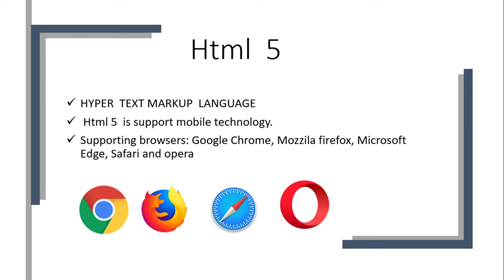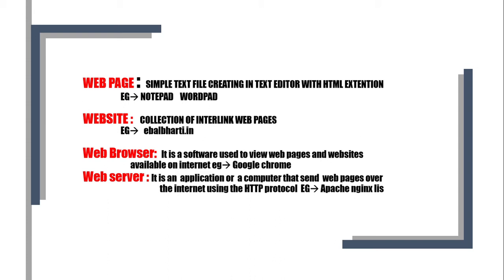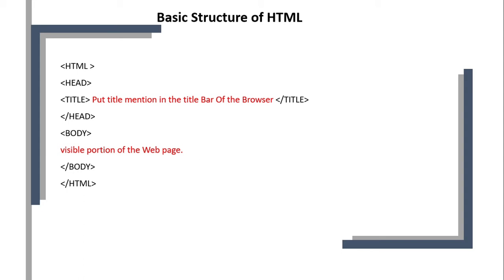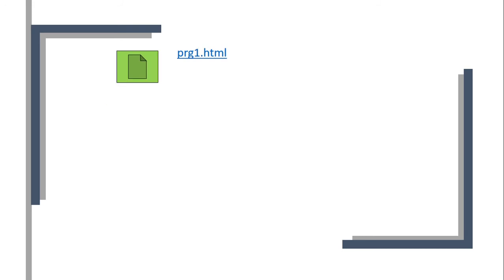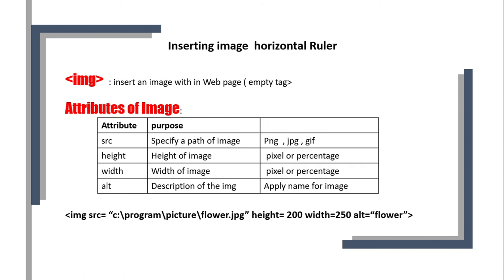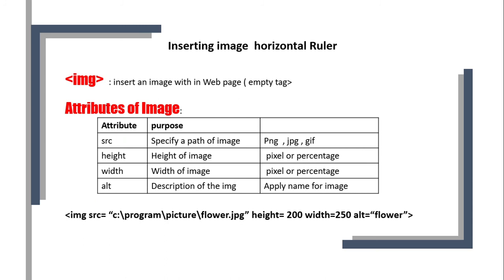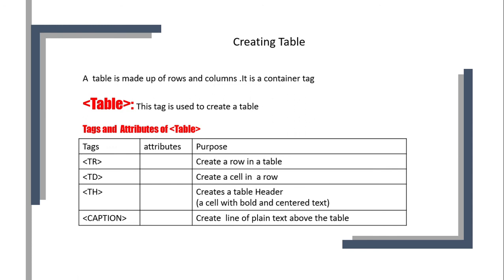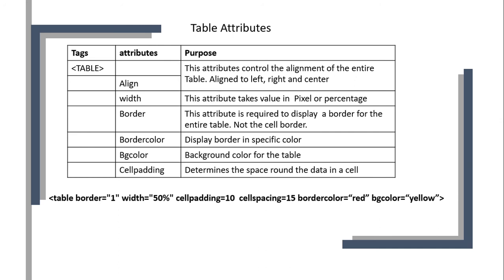Information Technology Adv WD 020 06 26 00 15 46